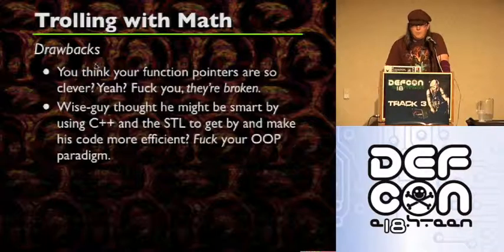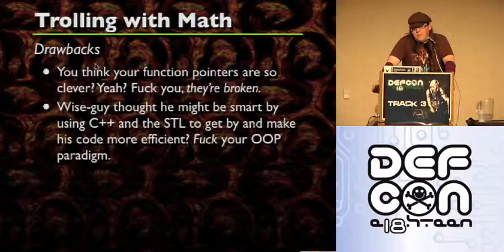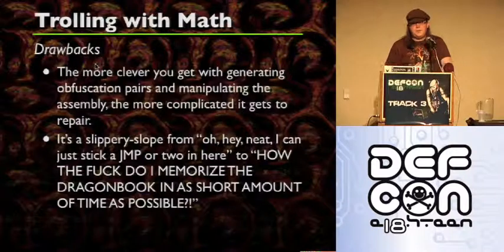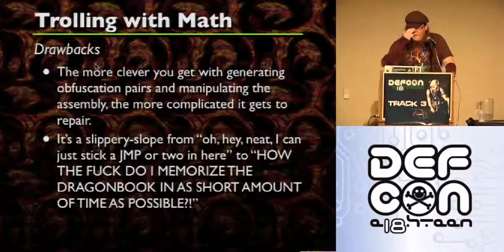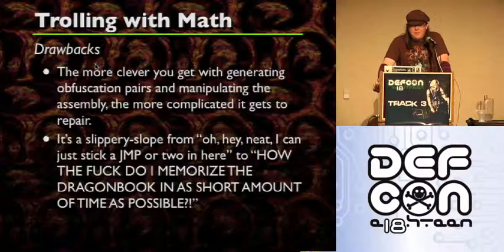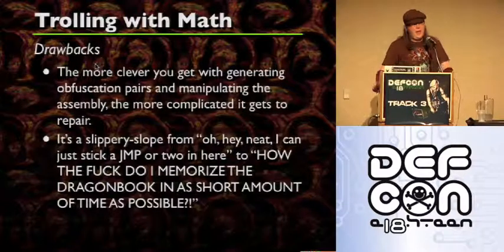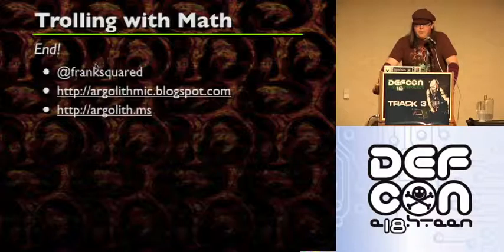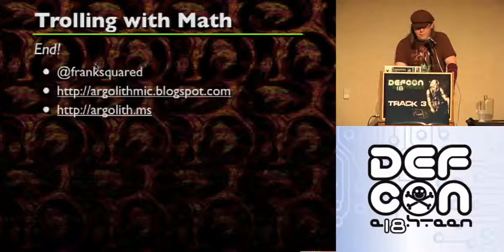DEFCON 18: Trolling Reverse Engineers with Math: Ness It hurts 3/3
Speaker: frank^2

y = mx+b? f(x) = sin(x/freq)*amp?! SIN X = (A+BX+CX^2)/(P+QX+RX^2)?! None of these formulas as they stand alone really mean much of anything-- except maybe a headache for some. Isolating the variables, however, will eventually open the door for us to manipulate our code in creative and exciting ways. This isn't necessarily a ground-breaking technique in obfuscation, but who cares if it's fun? Given an arbitrary formula, we can place our code anywhere we like. It doesn't even need to be a traditional f(x) formula like a sinewave, either-- all we need is a number and some constants. Draw your code in circles? Sure! Sexually harass a reverse-engineer by the shape and girth of your code in memory? Hell yes! This talk will attempt to teach a functional method that allows for the random placement, concatenation and manipulation of assembly instructions for the attempt of filling up a reverser's swear jar. You don't need to write any assembly-- but you better come knowing its mechanics.